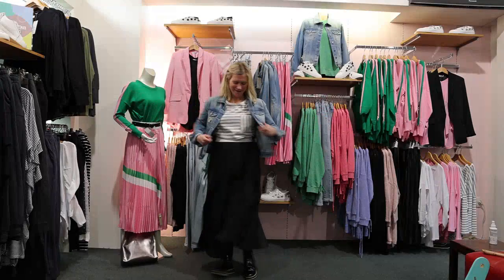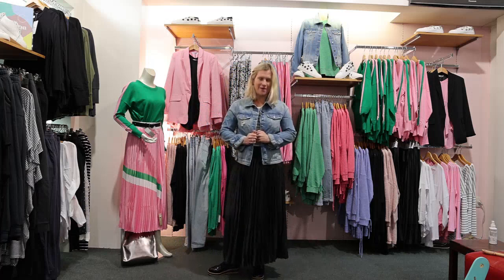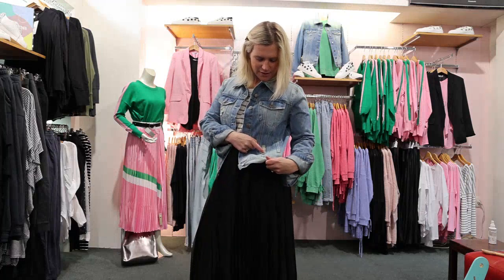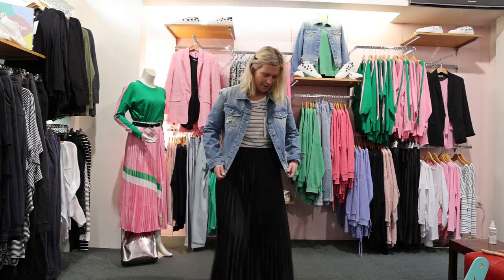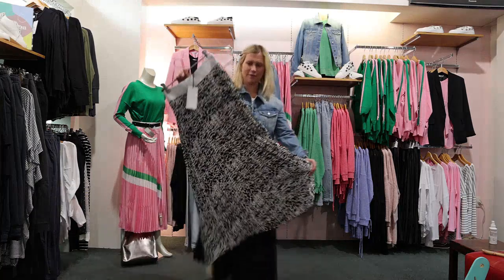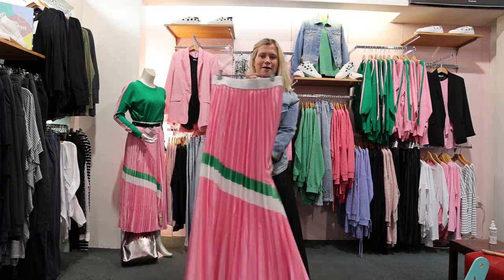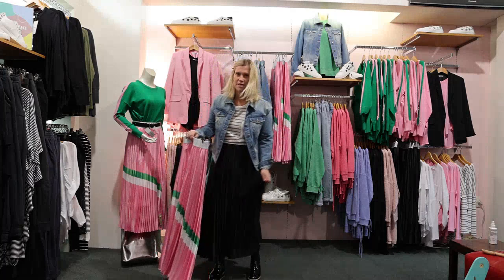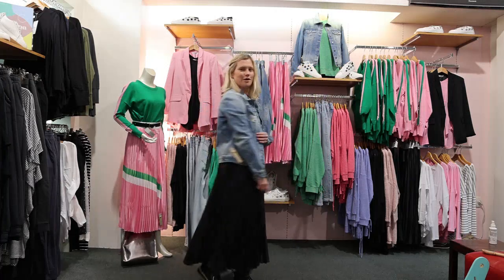Sophie P shows us how to style the Betty Basics 'Hudson Denim Jacket' + 'Briar Pleated Skirt'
Sophie Preen takes us through a Summer 21 Betty Basics outfit! Such versatile pieces to dress up and down.